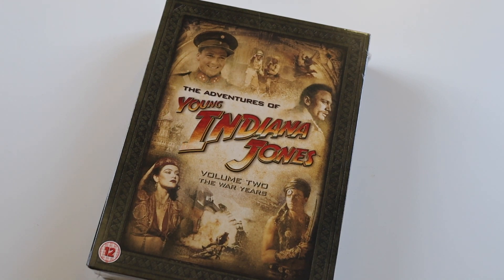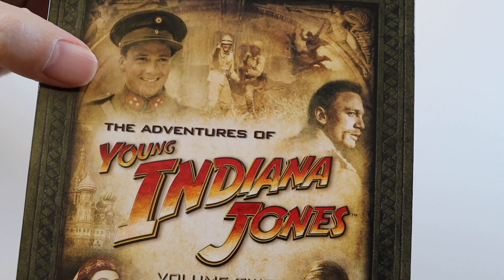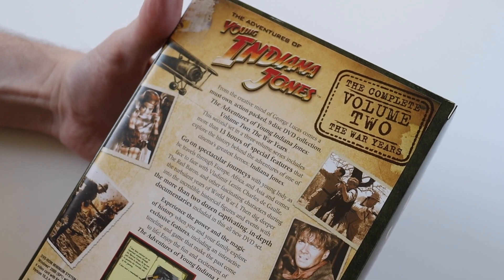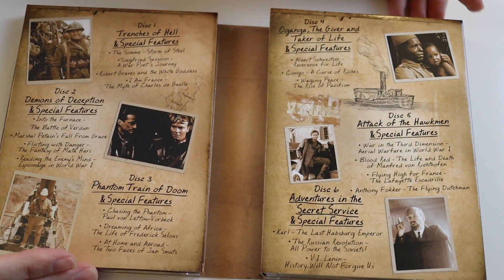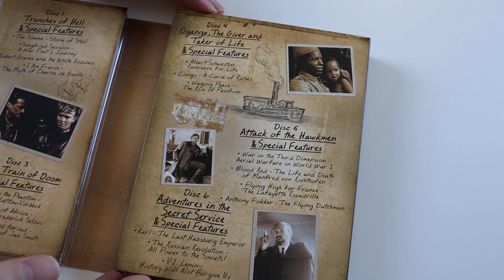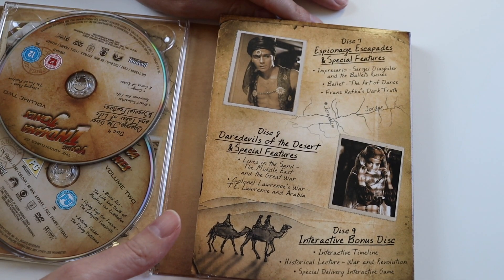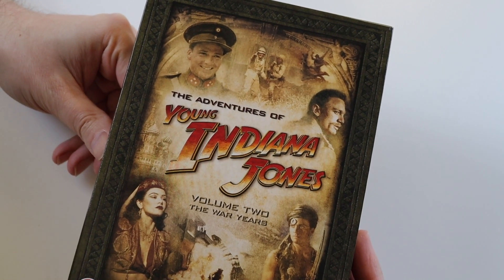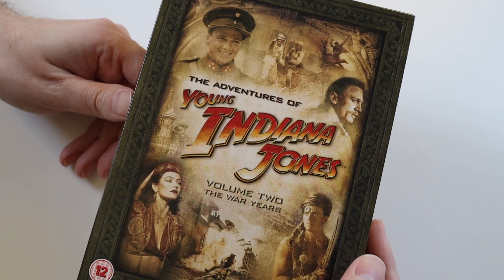The Adventures Of Young Indiana Jones: Volume Two The War Years DVD Box Set Unboxing + Series Review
Unboxing and review of The Adventures Of Young Indiana Jones: Volume 2 "The War Years" DVD box set starring Sean Patrick Flanery.